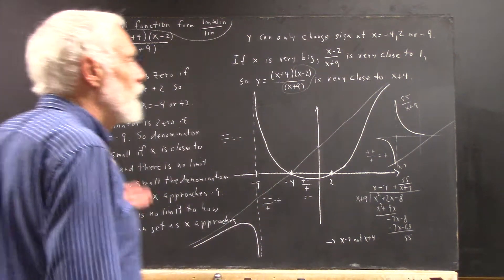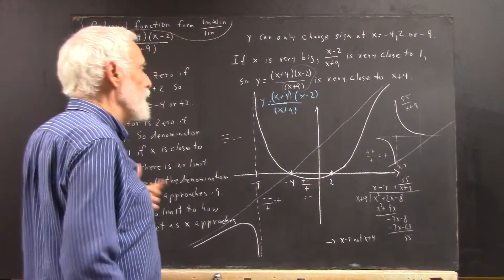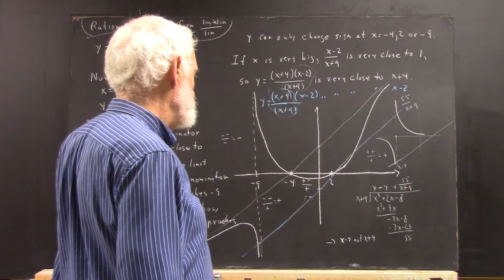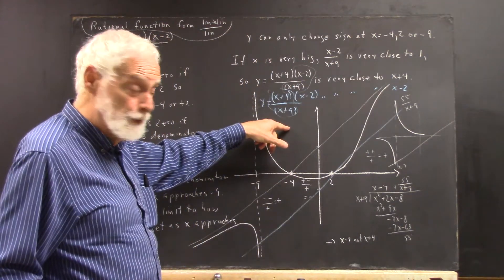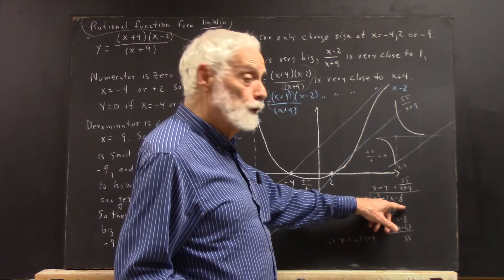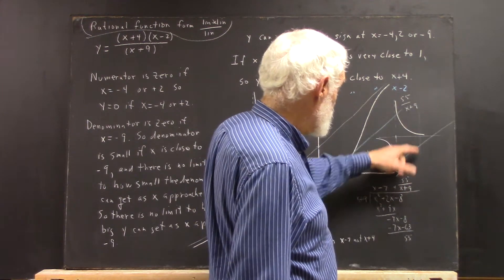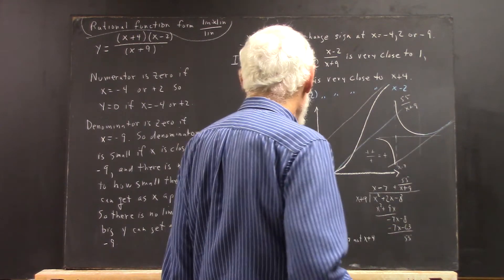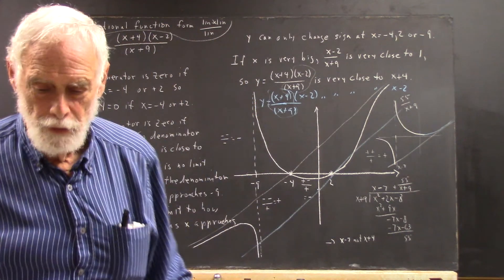dagpc 4931 clarifying an correcting the misleading statement by long division 6